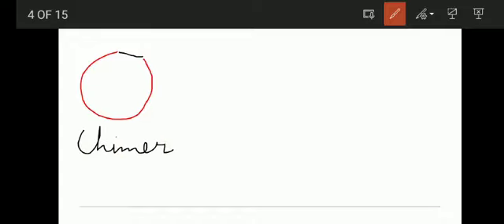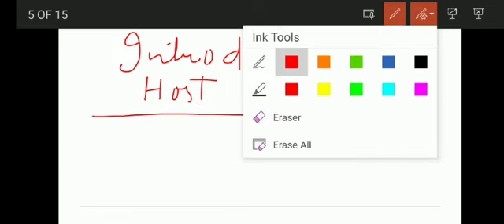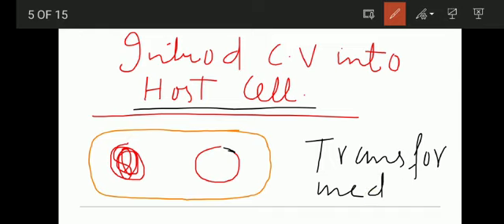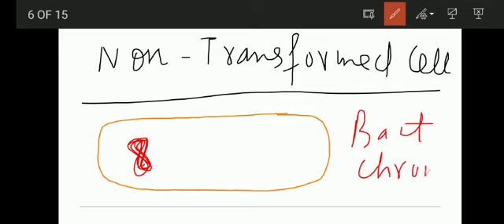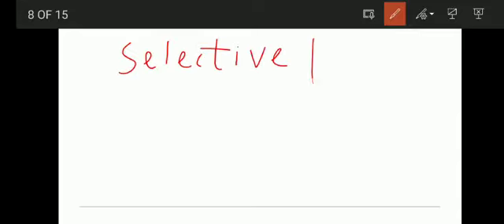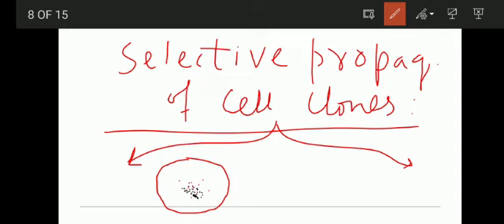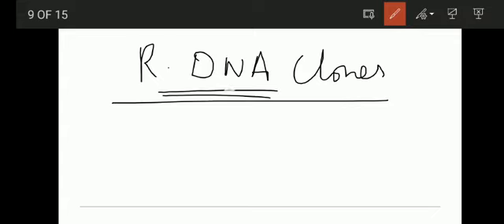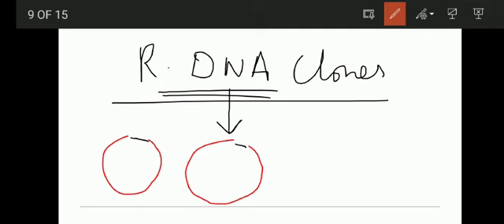Gene cloning | Part 2